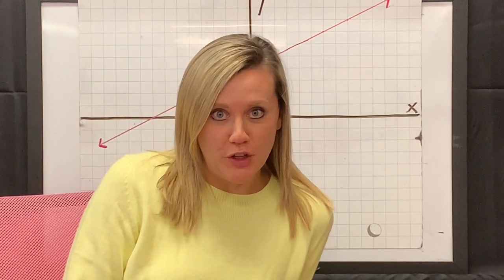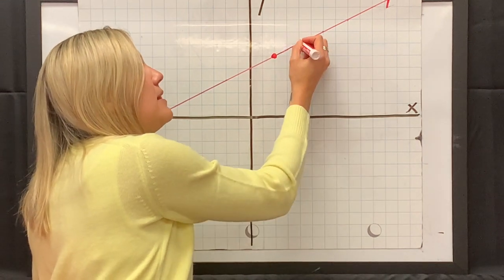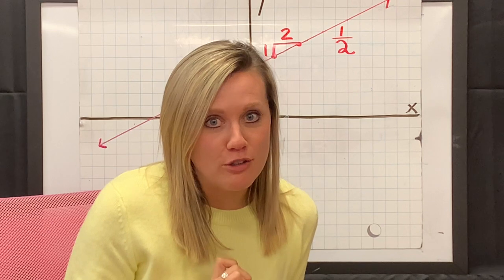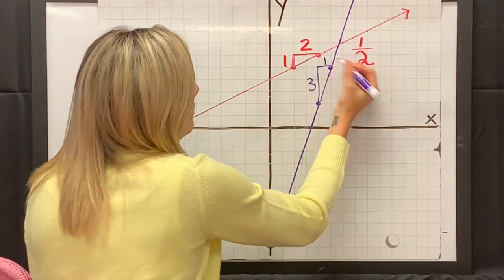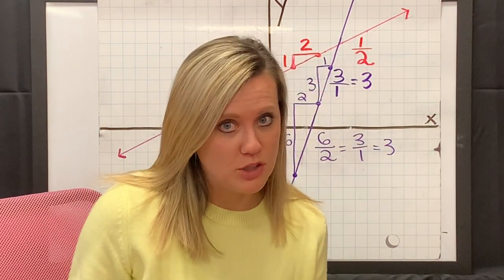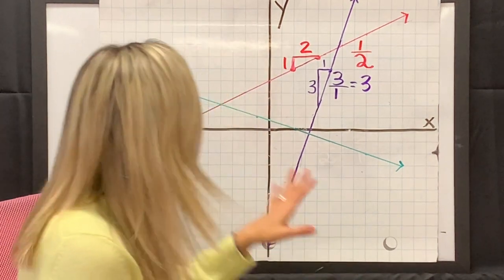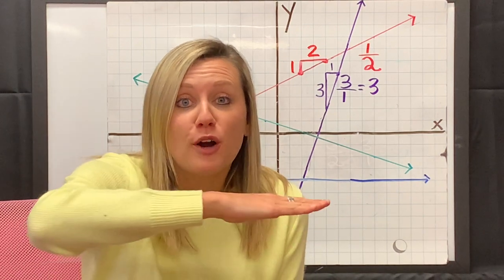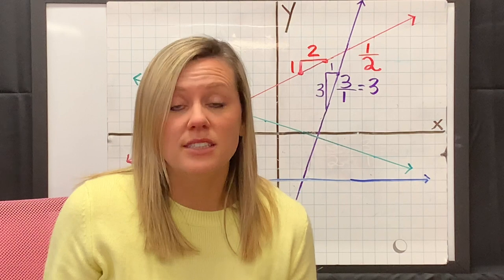Finding Slope!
Have you been asked to find the slope of a line?  Finding the slope has to do with how steep the line is.  In this video, I give you many pointers and clear directions on how to accurately find the slope of a line.  We do three different examples together, and I even show you how to determine if the slope is negative.  Let me know what you think!